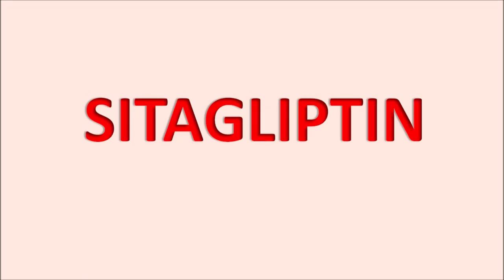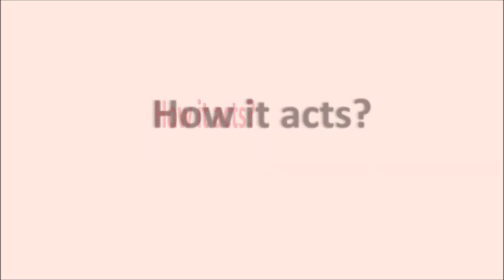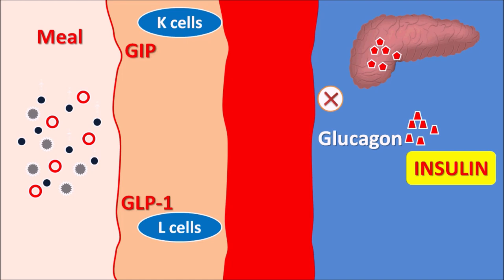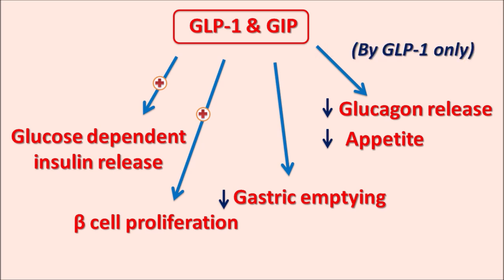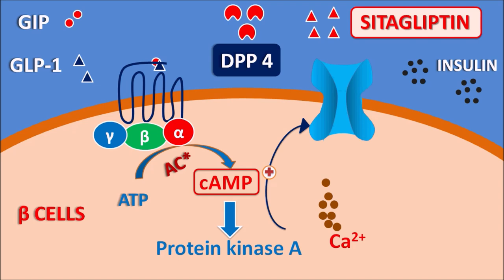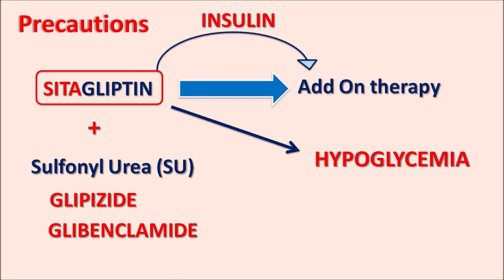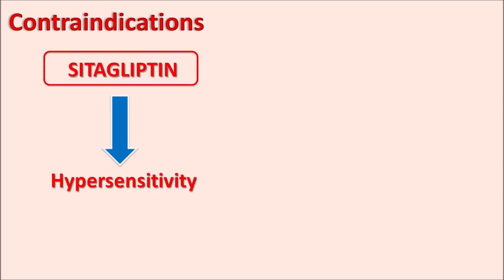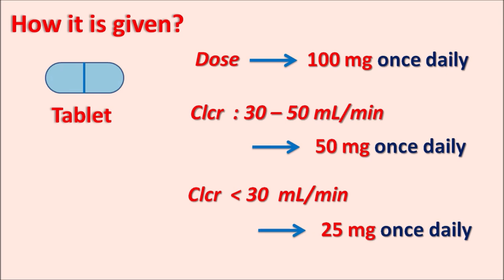Sitagliptin for type 2 diabetes mellitus | DPP 4 inhibitor | Mechanism, precautions & side effects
Sitagliptin is a dipeptidyl peptidase-4 (DPP-4) inhibitor that inhibits metabolism of incretin hormones such as glucose dependent insulinotropic polypeptide (GIP) and glucagon like peptide-1 (GLP-1). By this action, levels of these hormones are raised to promote glucose dependent insulin release, inhibition of glucagon release, decreased hepatic glucose production, delayed gastric emptying and reduced appetite.